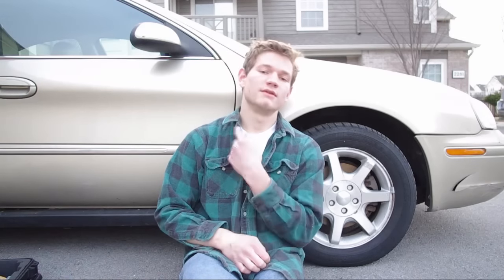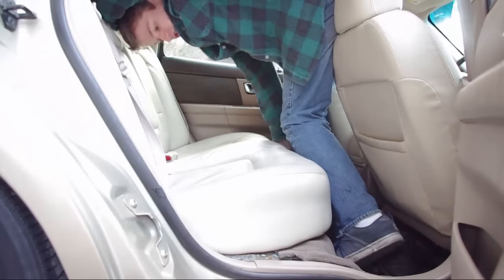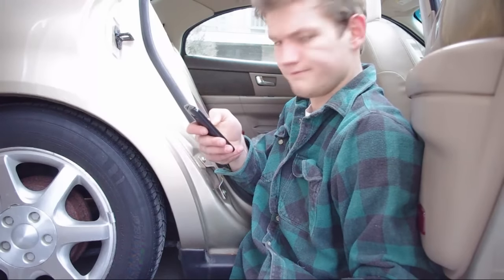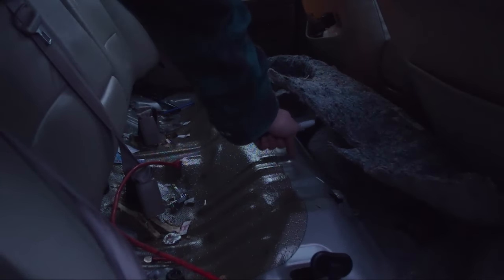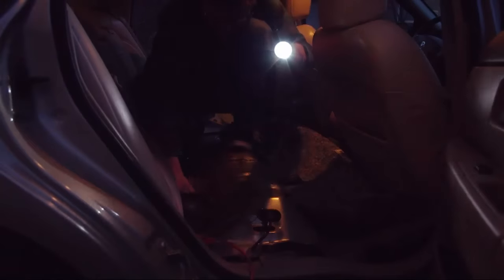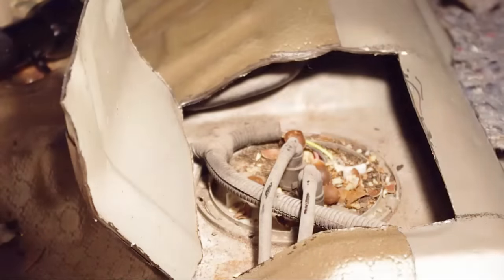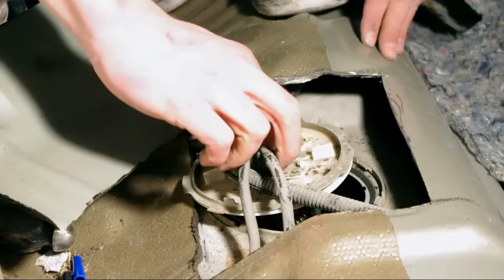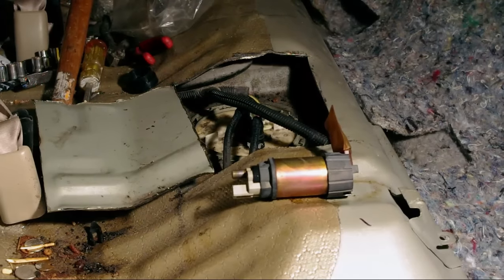Changing a Fuel Pump Without Dropping the Gas Tank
TheCousinDan shows you how to change a broken fuel pump without dropping the gas tank.  This time it's done by actually cutting a hole in your car (don't worry, it's not as bad as it sounds).